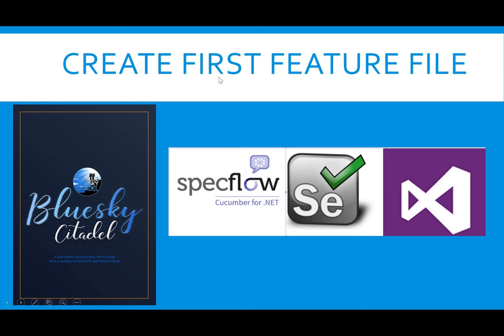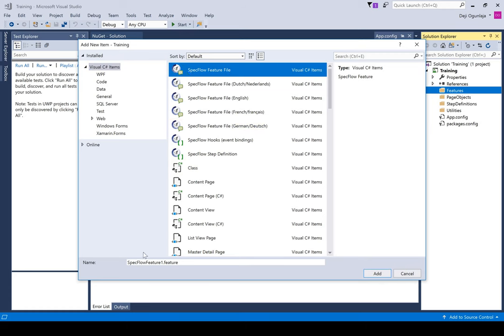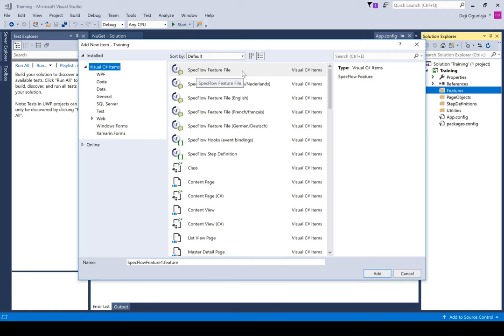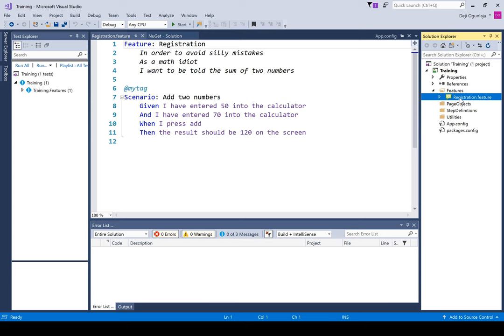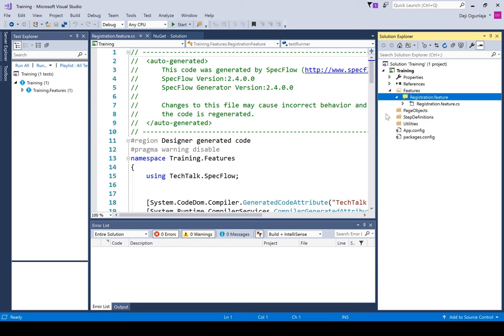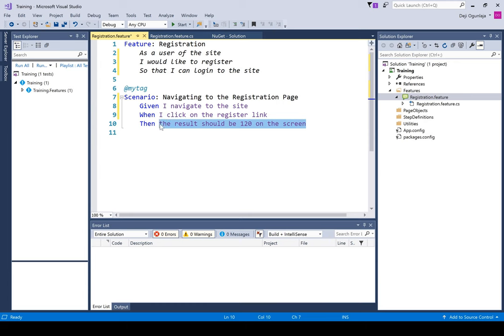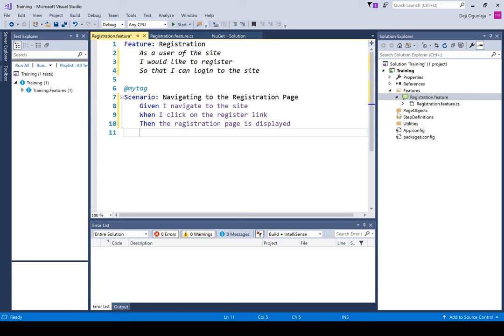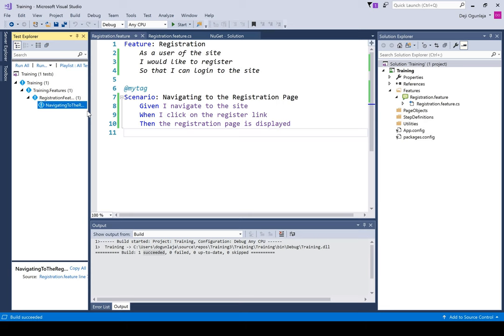Class 5.6 Create Feature File